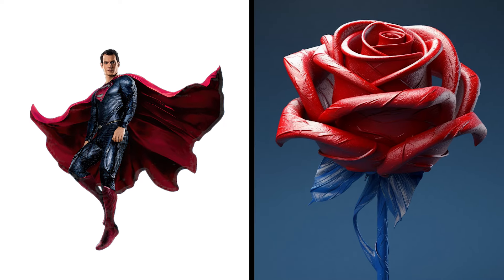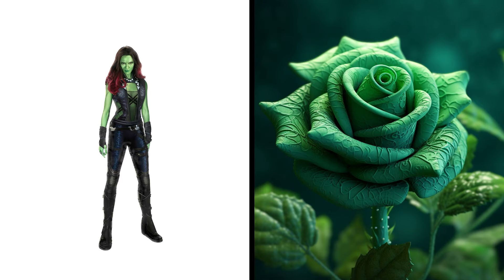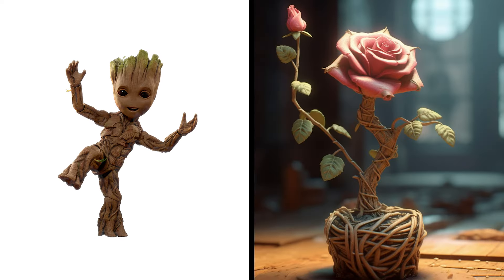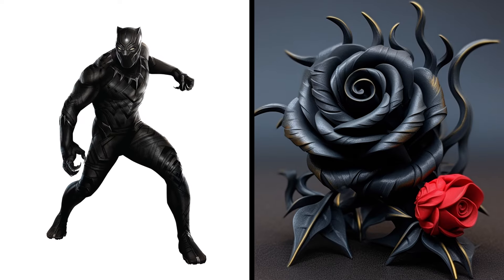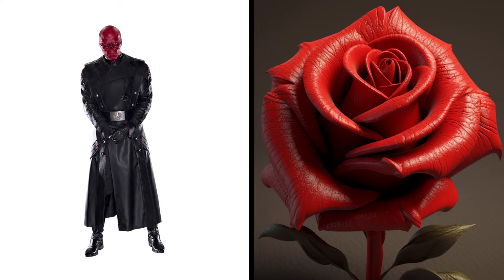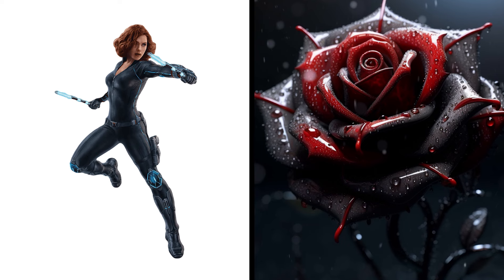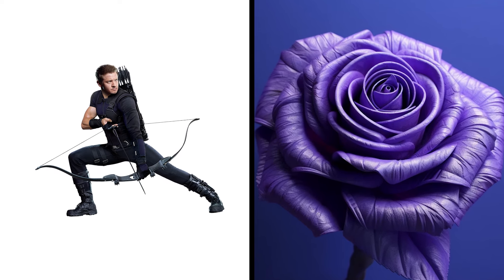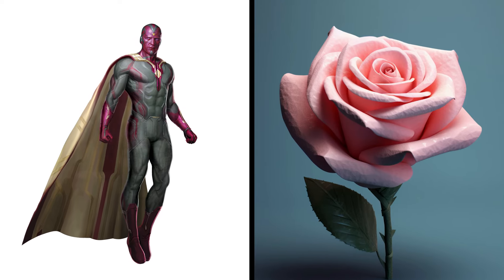SUPERHEROES but ROSES 💥 All Characters (Marvel & DC)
Join the SUPERHEROES as they transform into fierce ROSES in this action-packed video! Watch as Captain America, Iron Man, Thor, and the rest of the Marvel gang unleash their inner beasts to take on their foes. With epic battles, stunning visuals, and the beloved characters we all know and love, this is a must-see for any Marvel and DC!

When creating these videos, We always use images that I create myself. We edit them by Adobe Premiere Pro. It takes about 3-5 hours to create a new videos. We hope that our viewers could enjoy looking at different variations of popular characters.